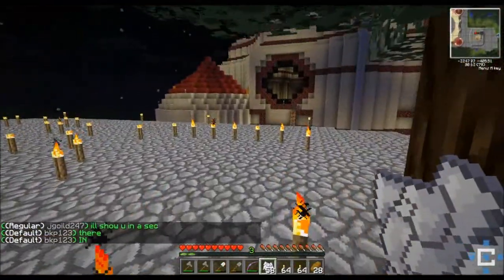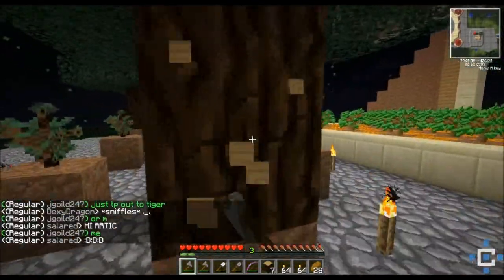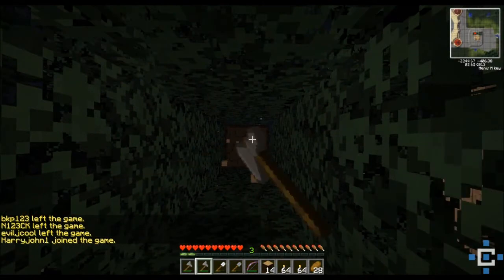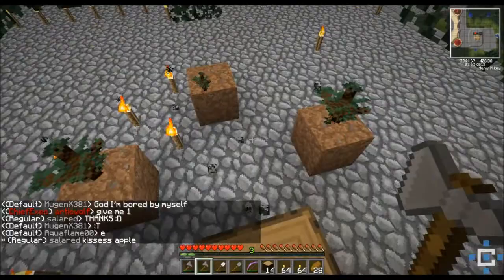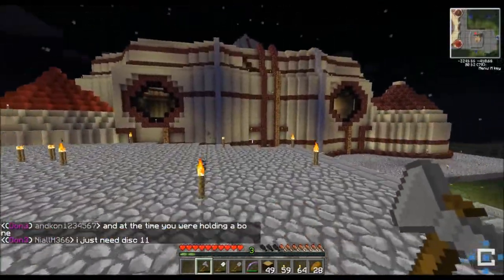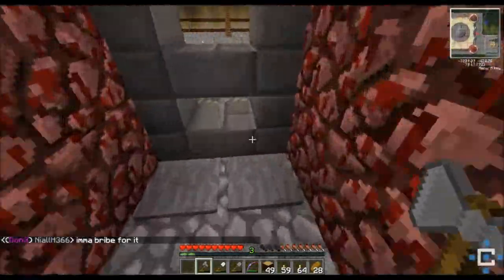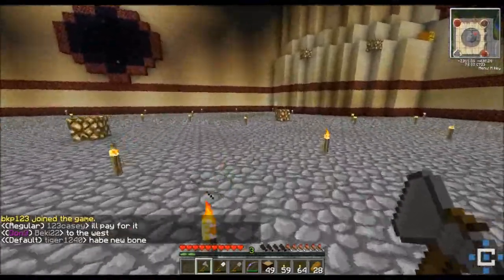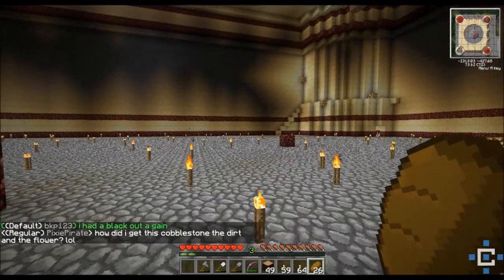Cayen plays minecraft - SW clan SMP - Race for the Wool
I play on the SW clan server, the ip is: MC.swclan.org. Today I talk about the race for the wool open house. and potential race for the wool team.